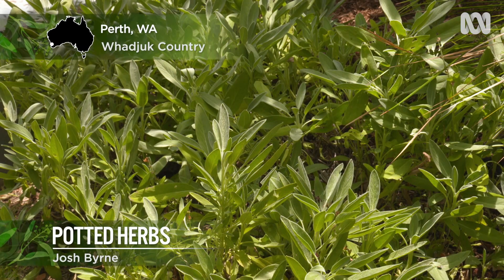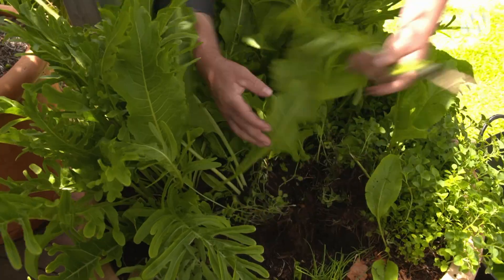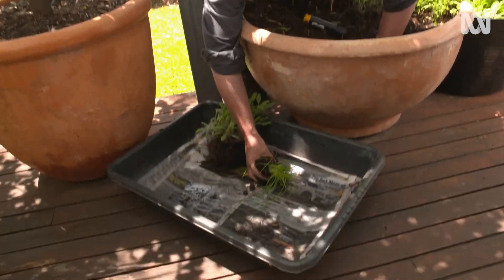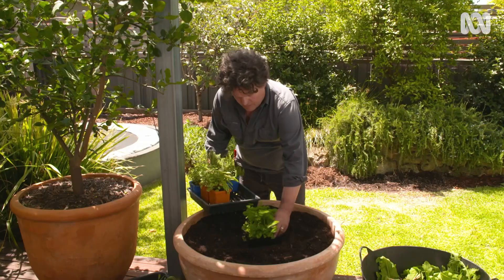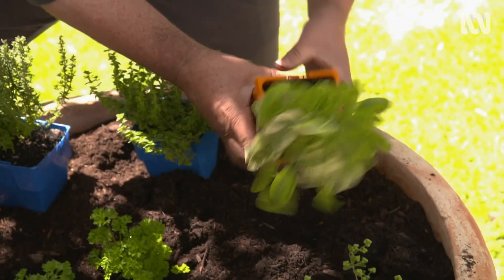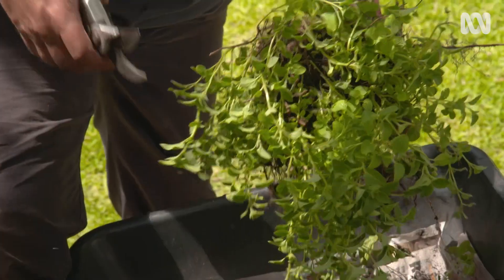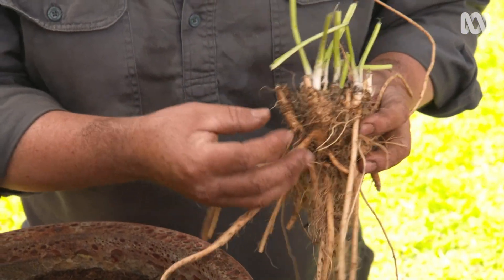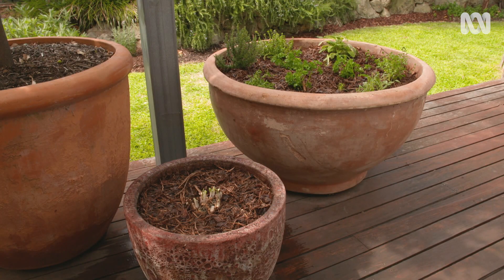Refresh and repot an overgrown herb garden | Growing fruit and veg | Gardening Australia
TIps for a successful repotting of an overgrown herb garden.

Josh has a large pot of mixed herbs that he keeps close to the kitchen has become a bit full so he is giving it an update.
The horseradish is swamping all the other plants, so he pulls everything out and starts again.

A perennial member of the Brassicaceae family, Horseradish is grown as a root vegetable; the long roots are grated and used as a spice and condiment. It’s dead easy to grow in a home garden, but it has a tendency to take over, so caution should be exercised when planting it into a garden bed.

Remove: Josh will move the horseradish to its own pot, and introduce some new edible herbs into this prime pot-plant real estate on the deck.
He removes the chives, oregano and any other shallow rooted plants from the top of the pot, taking care not to damage roots too much. These are set aside on damp newspaper in the shade, to keep the roots cool until they’re replanted.

Refresh: Josh also removes about 10% of the soil to make room for some fresh potting mix.

Replant: Consider the growth habits of your herbs before you plant. Place taller plants like chives and parsley in the centre, and lower-growing, trailing plants, such as oregano and thyme, at the edges, where they will cascade over the pot edges. Herbs being replanted will benefit from a trim before going back in.
The pot is crowded but that’s OK if you’re picking regularly and can keep the plants small by cropping leaves and stems.
Backfill with potting mix, ‘jiggle’ the plants into the pot to settle the soil and treat them to a drink of dilute seaweed solution to reduce transplant shock.

Re-home: The horseradish will grow from small pieces of root, so the larger clumps are simple to divide. Josh trims off the stems and long roots of the pieces he has chosen to replant, the replants them with the crowns sitting just above the soil surface.

Remember to save yourself some horseradish root for eating later! Fresh is best, so as soon as it is harvested it should be washed, peeled and finely grated. Pop grated root into a jar with a drop or two of vinegar – this will last for a month in the fridge.

Filmed on Whadjuk Country in Perth, WA

Featured plants:
Horseradish (Armoracia rusticana)
Curly-leafed parlsey (Petroselinum crispum cv.)
Sage ‘Tricolour’ (Salvia officinalis cv.)
Marjoram (Origanum majorana)
Common sage (Salvia officinalis)
Oregano (Origanum vulgare)
Chives (Allium schoenoprasum)